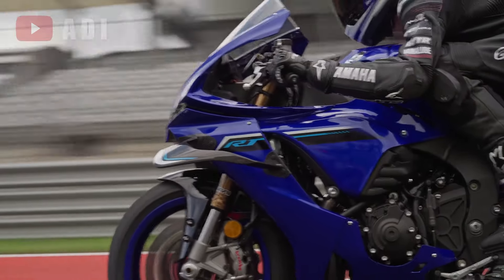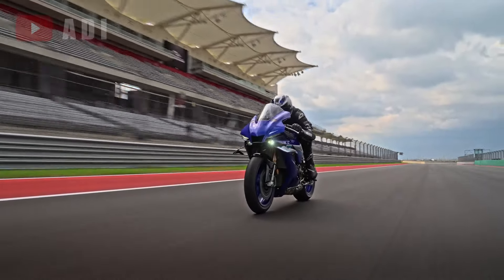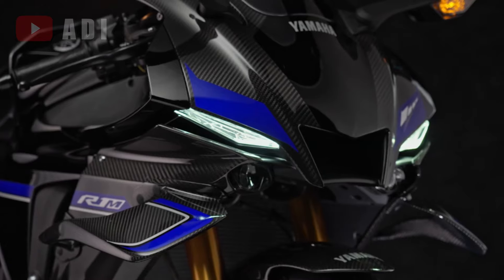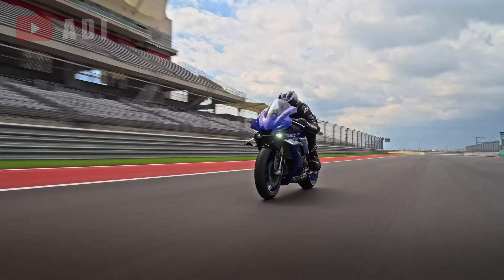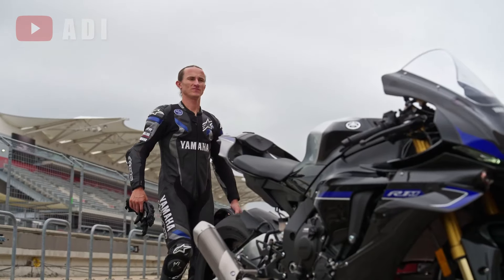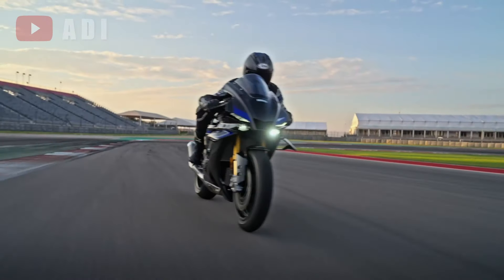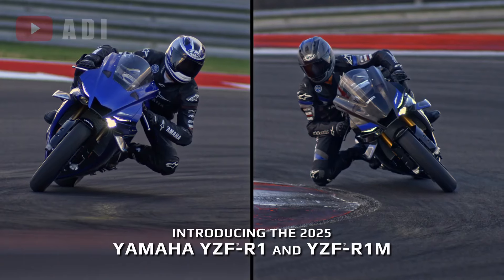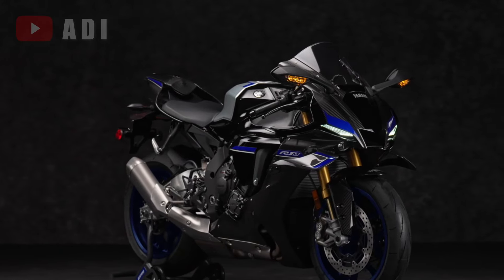2025 Yamaha R1 & R1M - New Winglets, KYB Suspension, Brembo Brakes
Spec

Engine

Engine Type - 998cc, liquid-cooled inline 4 cylinder DOHC; 16 valves
Bore x Stroke - 70.0mm x 50.9mm
Compression Ratio - 13.0:1
Maximum Power - 197.2 Bhp @ 13,500 rpm
Maximum Torque - 112.4 Nm @ 11,500 rpm
Fuel Delivery - Fuel Injection with YCC-T and YCC-I
Ignition - TCI: Transistor Controlled Ignition
Transmission - 6-speed; multiplate assist and slipper clutch

Chassis

Suspension / Front - 43mm Öhlins® electronic suspension w/inverted fork; fully adjustable; 4.7-in travel
Suspension / Rear - Öhlins® electronic suspension w/single shock; fully adjustable; 4.7-in travel
Brakes / Front - Dual 320mm hydraulic disc; Unified Brake System and ABS
Brakes / Rear - 220mm disc; Unitied Brake System and ABS
Tires / Front - 120/70ZR17
Tires / Rear - 200/55ZR17

Dimensions

L x W x H - 80.9 in x 27.2 in x 45.3 in
Maximum Ground Clearance - 5.1 in
Wet Weight - 443 lb

Electronics:

MotoGP®-Level Controllability

Yamaha’s Inertial Measurement Unit (IMU) uses six axes of measurement: a gyro sensor that measures pitch, roll, and yaw, and an accelerometer that measures acceleration in the fore-aft, up-down, and right-left directions… all at a rate of 125 calculations per second. The IMU communicates with the ECU, which activates the technologies in Yamaha Ride Control (YRC): Power Mode, Traction Control System, Slide Control System, Launch Control System and an updated Lift Control System and new Quick Shift System with rev-matching.

Factory Level GPS Telemetry

Another feature exclusive to the R1M that takes electronic control to the next level is Yamaha’s unique Communication Control Unit. The onboard system is comprised of the CCU and a GPS antenna. Running data can be recorded via a data logger, with course mapping and automatic lap timing managed by GPS. This data can then be wirelessly downloaded to the Android® or Apple® iOS® app where it can be analyzed, and setting changes can be made to later be uploaded to the R1M.

PWR Mode

Power Delivery Mode (PWR), similar to the earlier “D-Mode” system, lets the rider choose from four settings of throttle-valve response to best match their preferences and riding conditions, adjusting both engine response and overall power.

Lean Angle Sensitive TCS

The R1M’s Traction Control System (TCS) reduces rear wheel spin when exiting corners, calculating differences in wheels speeds and in relation to lean angle.

MotoGP®-Developed SCS

Yamaha’s Slide Control System (SCS) is the first of its kind on a production motorcycle and comes directly from the YZR-M1 MotoGP® bike. It works in tandem with the IMU, so that if a slide is detected while accelerating during hard leaning conditions, the ECU will step in and control engine power to reduce the slide. This too can be adjusted by the rider, with four settings (1-3 and off).

Updated Lift Control System

For 2018, the R1M’s Lift Control System (LIF) is updated with more progressive mapping to improve forward drive then the system intervenes. As before, the IMU detects the rate of chassis pitch and the ECU controls engine power to reduce the front wheel lift during acceleration, with four settings (1-3 and off) for fine-tuning.

Race Start Control

The R1M’s Launch Control System (LCS) limits engine rpms to 10,000 even with wide open throttle. It maintains optimum engine output in conjunction with input from the TCS and LIF systems to maximize acceleration from a standing start. Three setting levels regulate the effect (1-2 and off).

New Up and Down Quick Shift System

The new Quick Shift System (QSS) on the 2018 YZF-R1M features downshifting capability as well as allowing full-throttle clutchless upshifting. On downshifts, the ECU matches engine speed on each downshift for instantaneous gear changes with minimal chassis disruption. The QSS can be adjusted with three settings (1-2 and off), as well as turning the downshift function on and off.

Ride-by-Wire Fueling

The ride-by-wire Yamaha Chip Controlled Throttle (YCC-T®) system senses the slightest throttle input by the rider and instantaneously calculates the ideal throttle valve opening, and then actuates the throttle valves to actively control intake volume. The R1M also features YCC-I® (Yamaha Chip Controlled Intake), a variable intake system that broadens the spread of power in across the entire rpm range.

Full Color Instruments

The R1M features a brilliant full-color, thin-film transistor (TFT) meter, including front brake pressure and fore/aft G-force readouts, giving the rider even more feedback from the machine. It features both street mode and a track mode that focuses on performance information, such as YRC settings, a zoomed-in view of the tachometer in the upper rpm range, a lap timer with best lap and last lap feature, gear position indicator and speed.